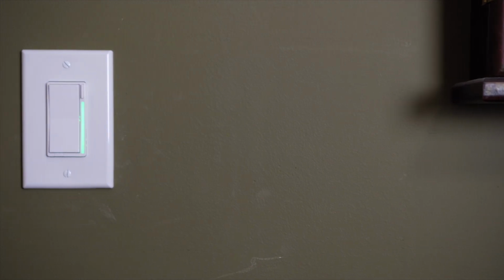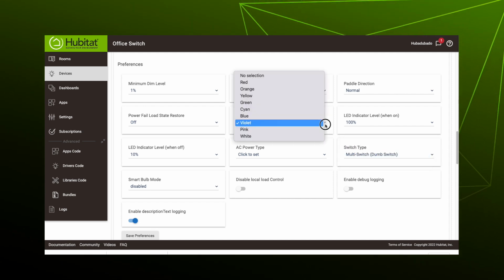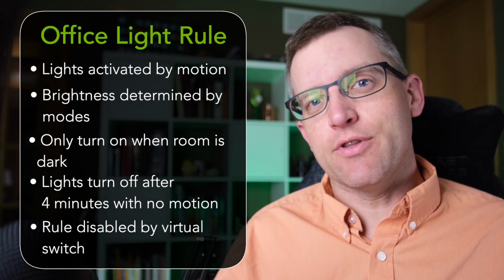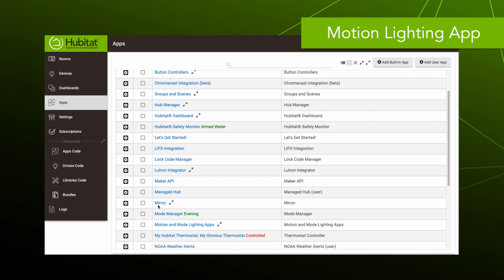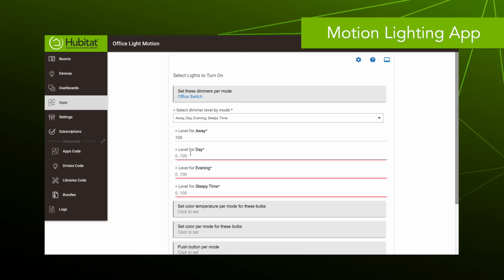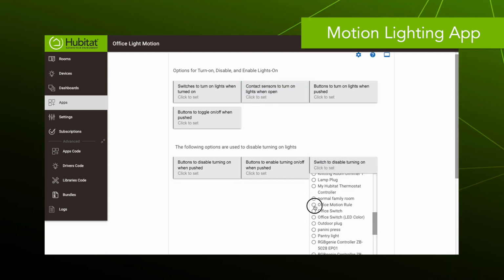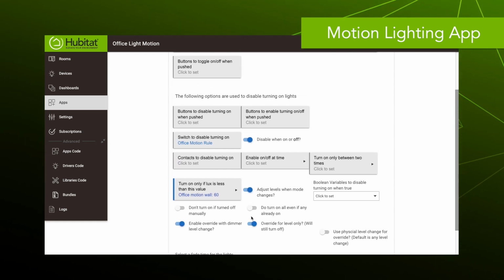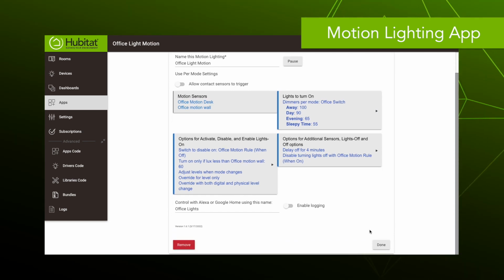Let's automate a 3-way switch with an Inovelli Red Series Dimmer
We're replacing our dumb 3-way switch with an Inovelli Red Series Smart Dimmer Switch and using the power of Hubitat Elevation to automate it. Combined with a Phillips Hue Motion Sensor, we'll take you step by step how to automate your lights to turn on when you enter the room and turn off when you leave.